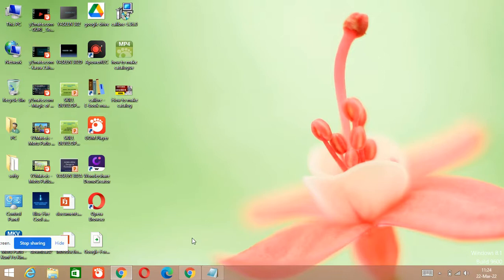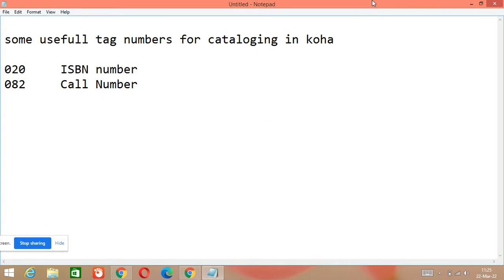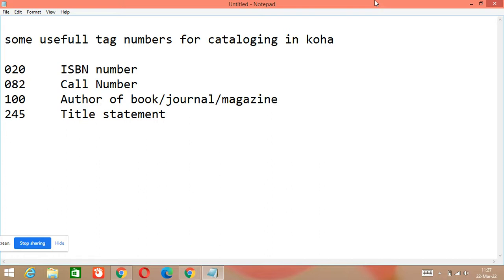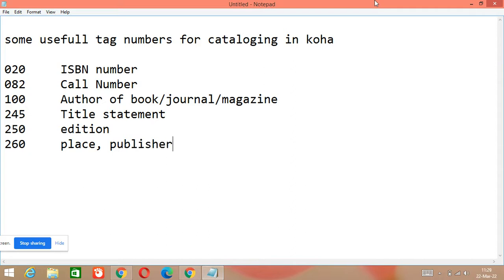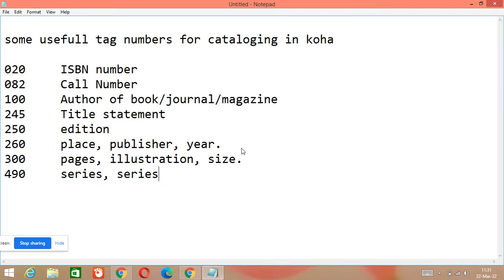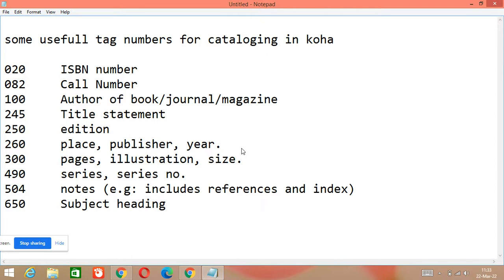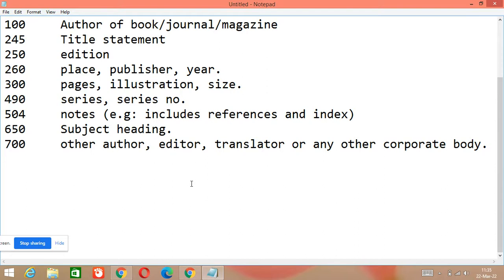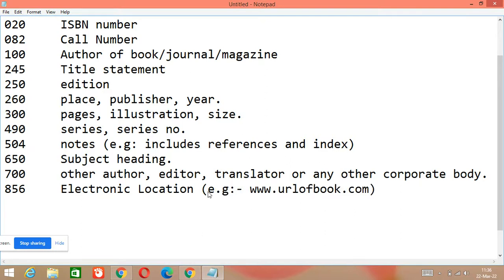Useful Tag numbers for Cataloging in KOHA Software.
Asalaam Alaikum.
In this video i am gonna tell you that. Useful Tag numbers for Cataloging in KOHA Software.